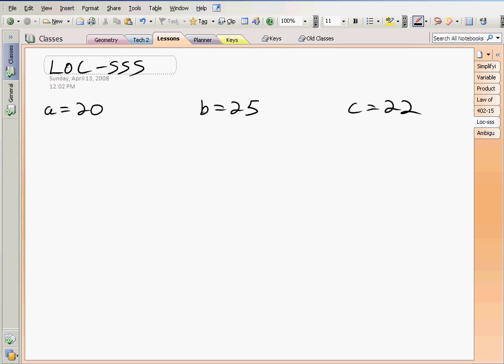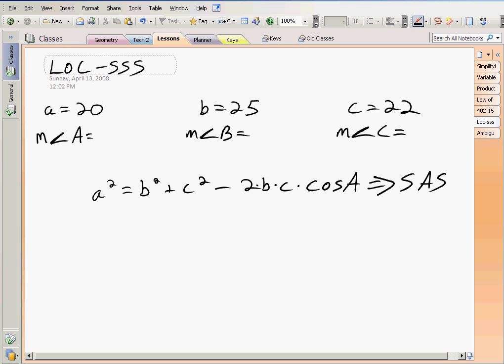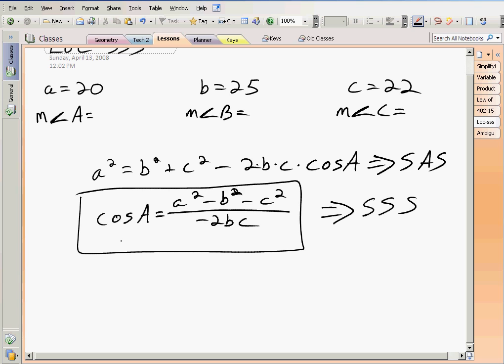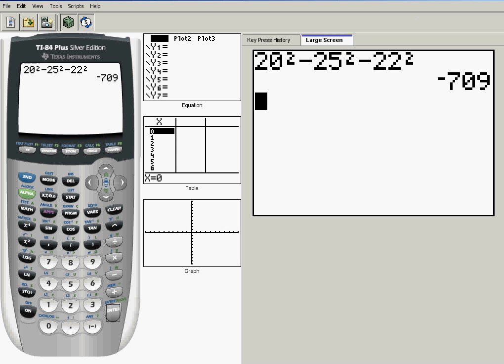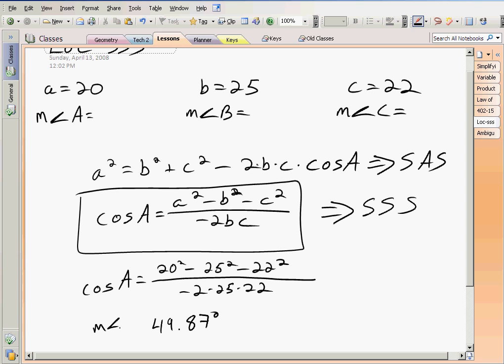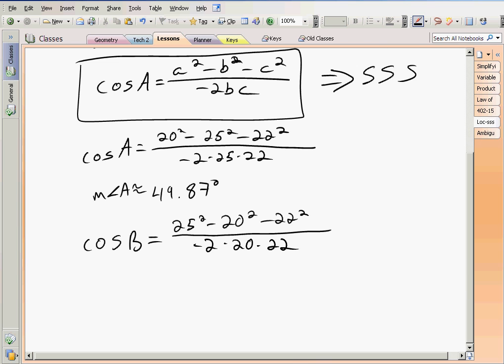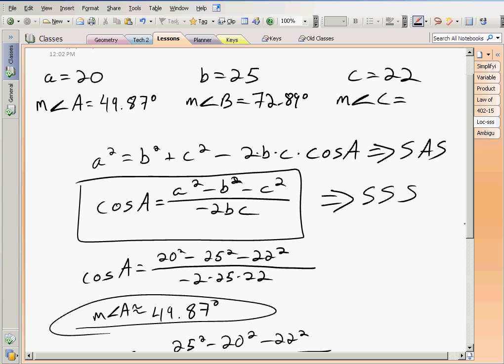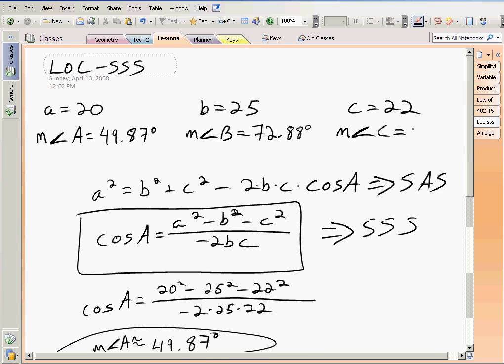Solving a Triangle Given SSS using the Law of Cosines